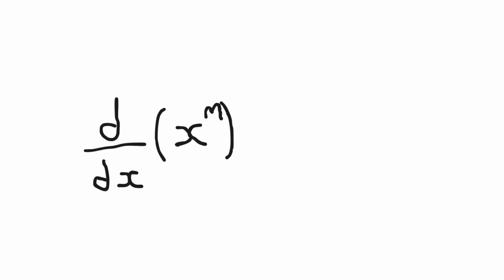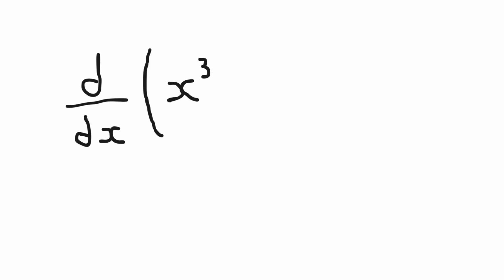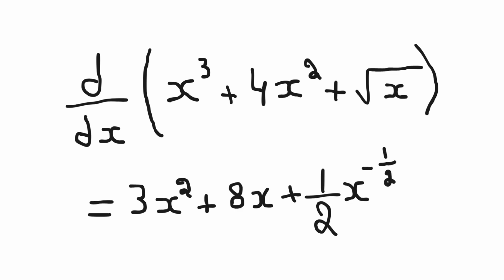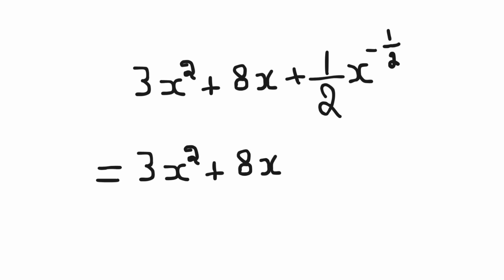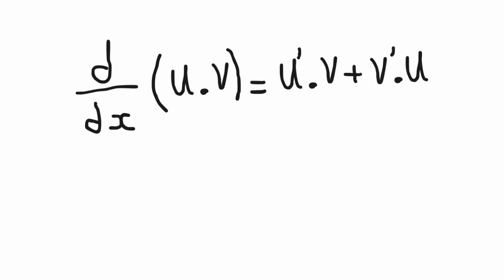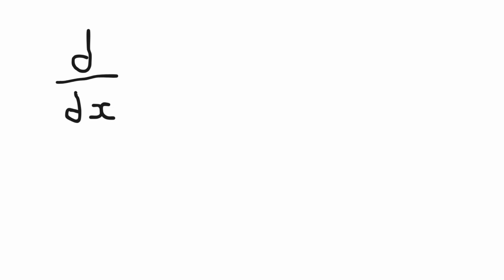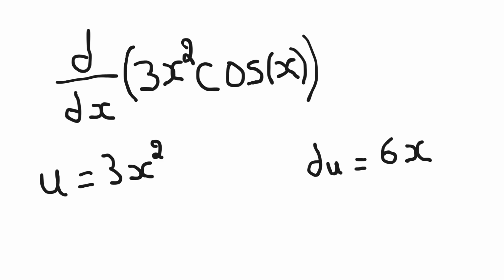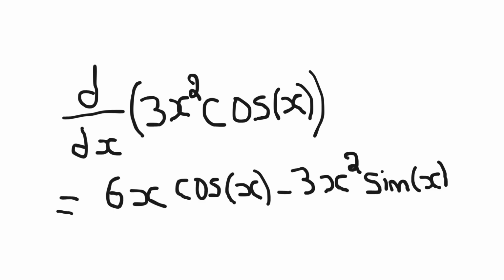Mr Math: Mastering Math from Basics to Advanced (Solving derivative examples 1)